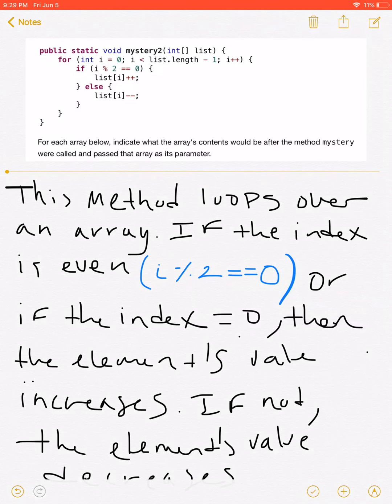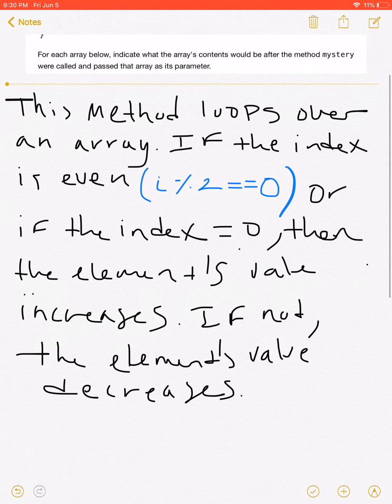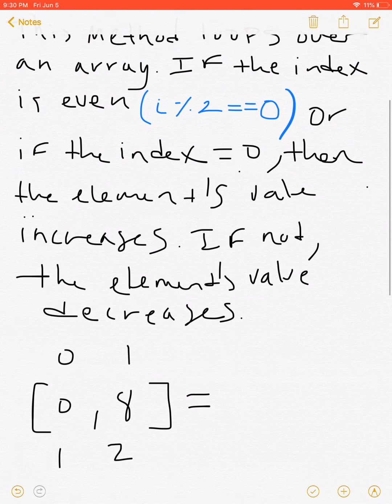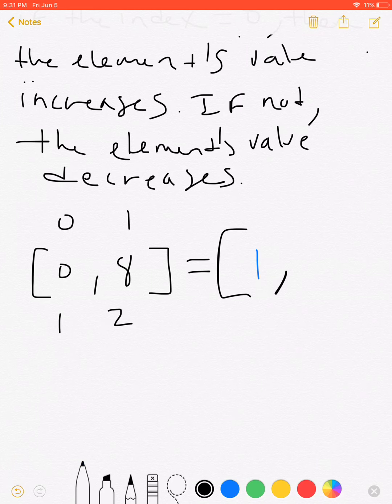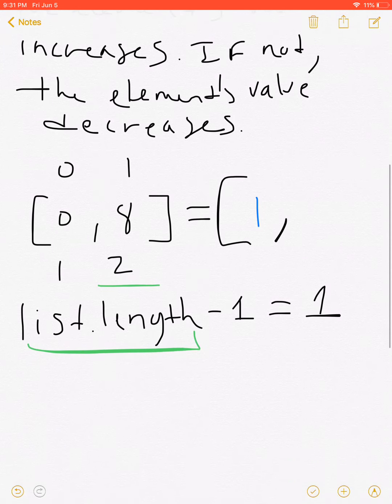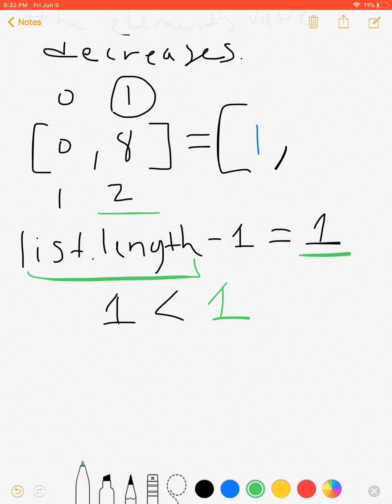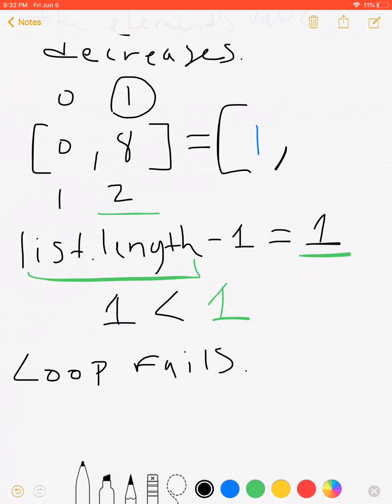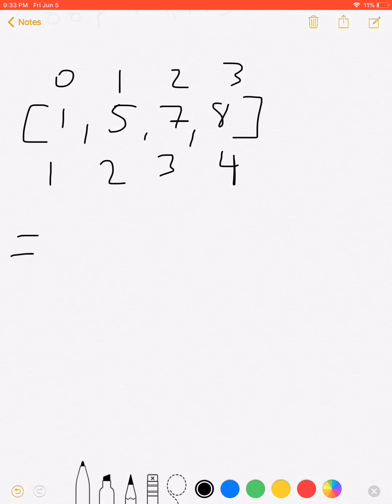arrayMystery visual explanation cse 143 practice it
Brief explanation on an array mystery problem from the practice it website, section cse 143 arrays.

This channel is not endorsed by any institution of higher education. This is intended to explain math or programming concepts visually, and if possible mathematically.